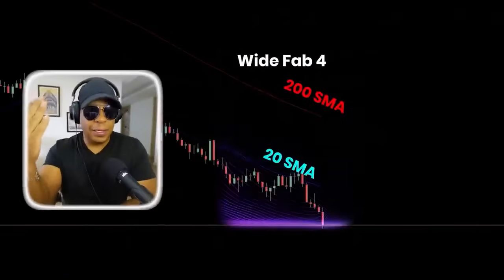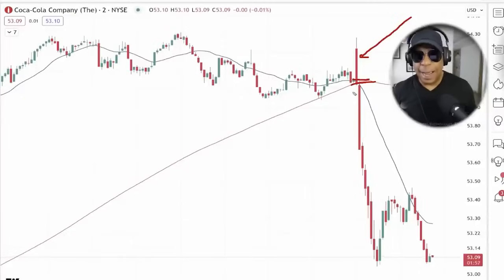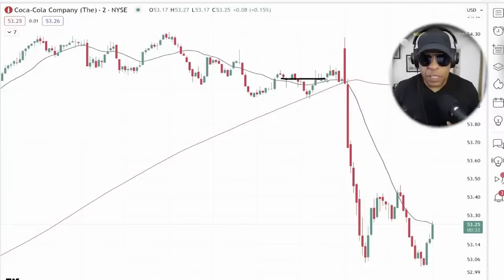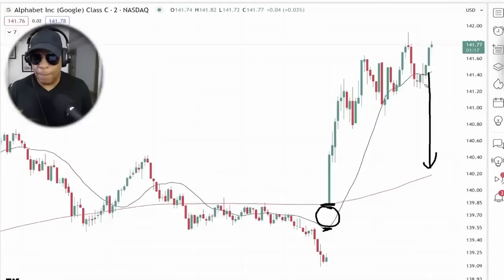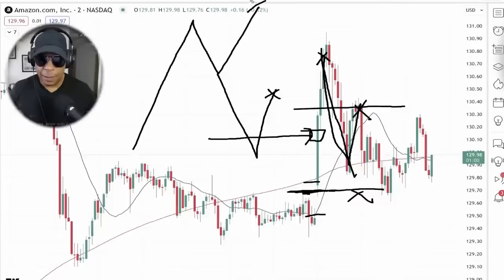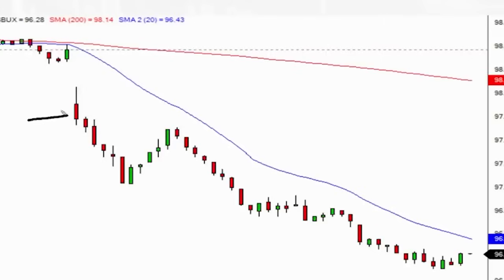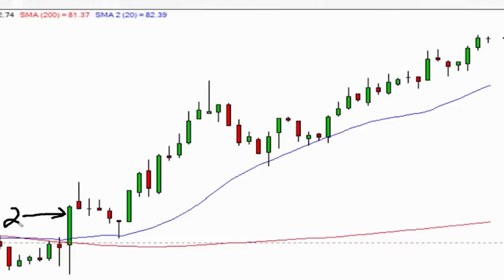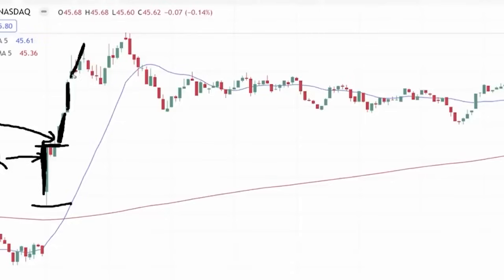Learn Trading Faster than 90% with This Method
0:00 Intro
2:10 Basic Concepts
3:00 Narrow State
5:40 Moving Average Position
7:50 Playing Against Moving Average
25:00 Play With Moving Average
33:00 Stop & Reverse Play
39:00 Color Change Strategy (Short)
45:00 Long Color Change
53:00 Adds